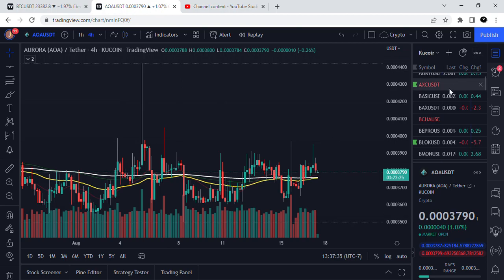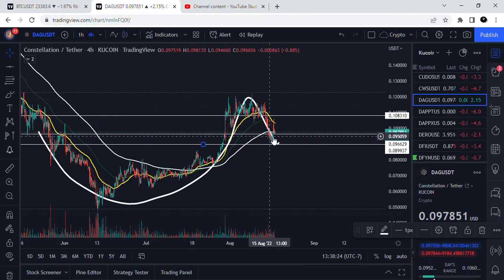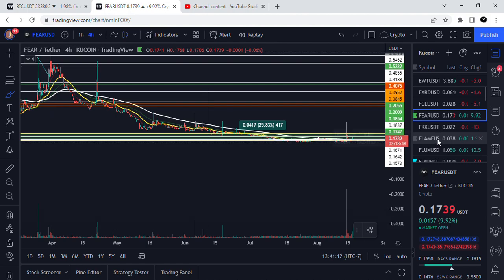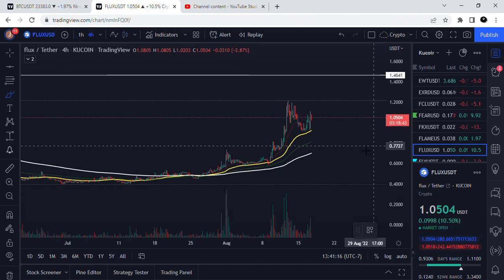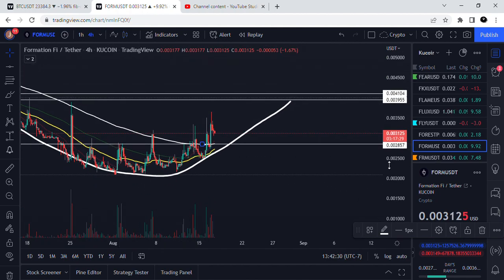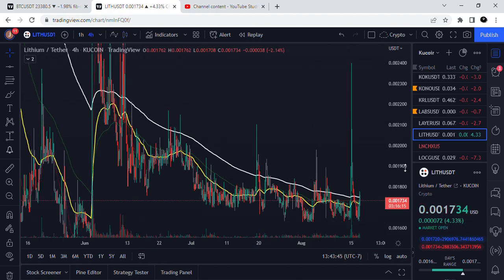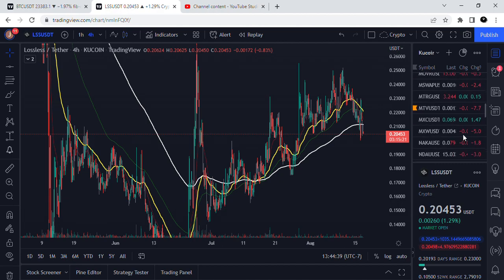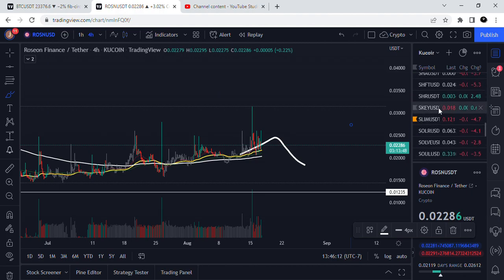how to find Gem picks on ku coin real time. Kucoin scan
Ku coin gem picks . How to find gem picks on kucoin